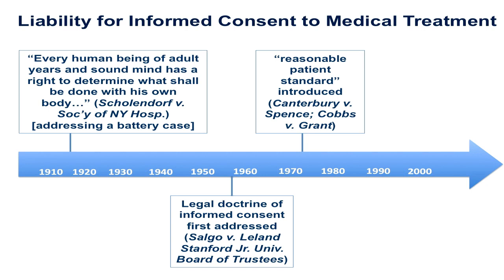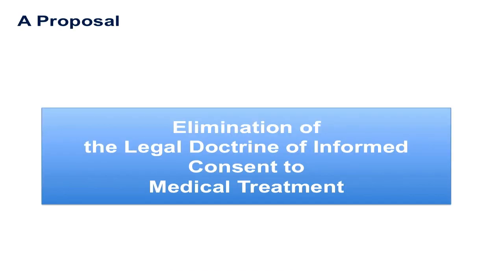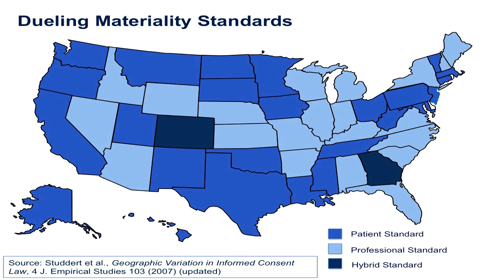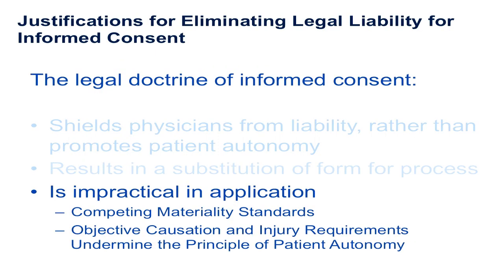Valerie Gutmann Koch - Eliminating the Legal Doctrine of Informed Consent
Presentation at the 30th Annual MacLean Center Conference on Clinical Medical Ethics